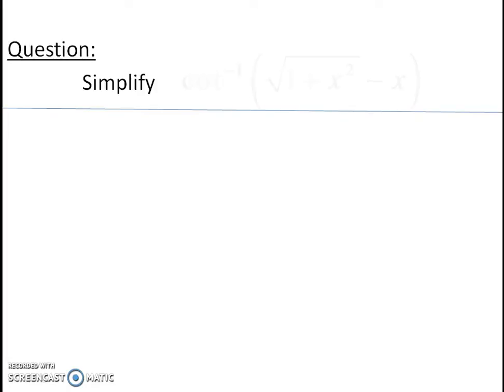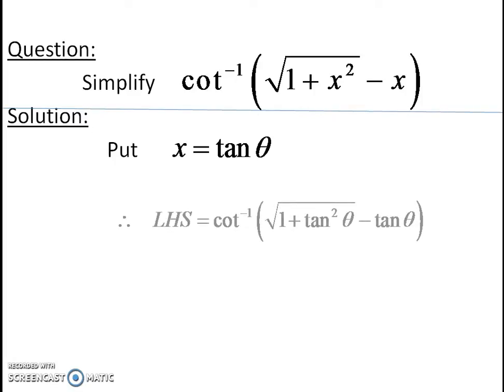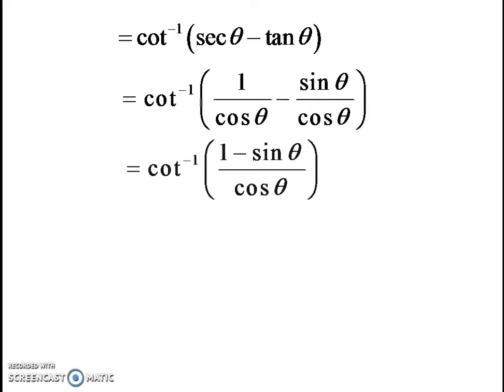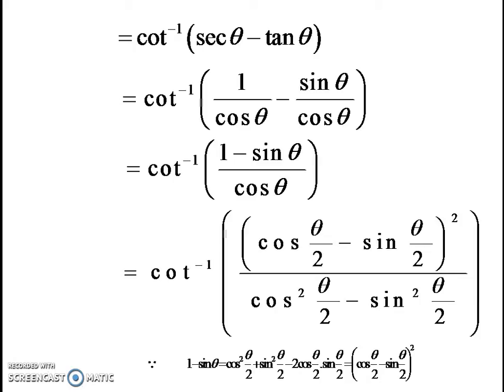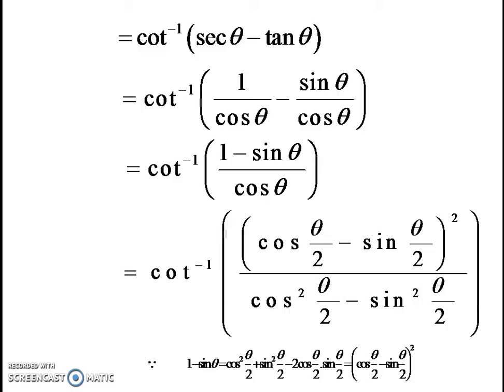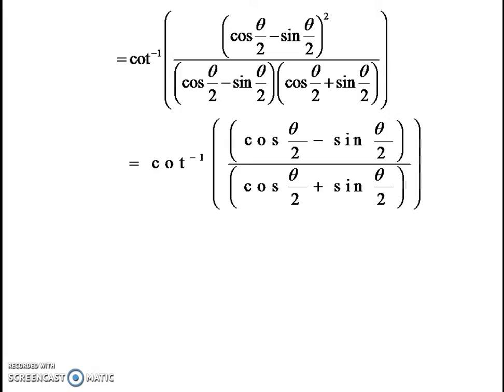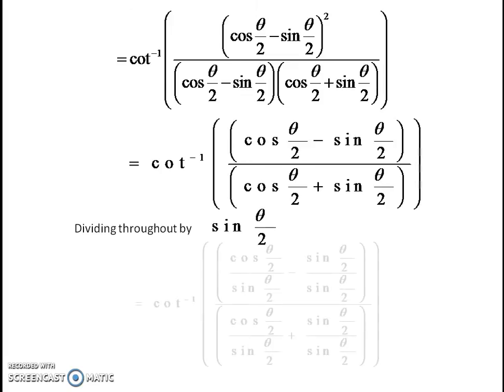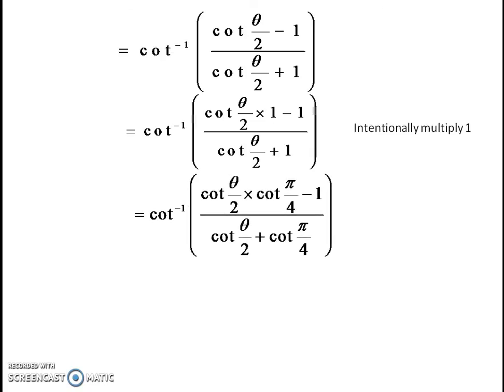Cot inverse root 1-x^2 -x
A demo video on inverse trigonometry function cbse ncert